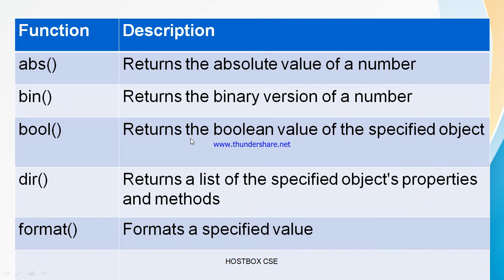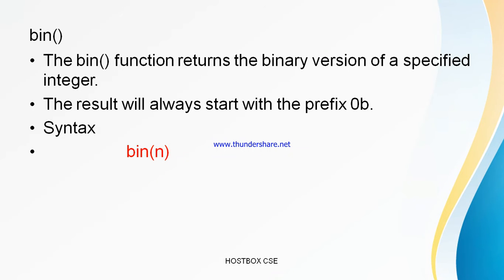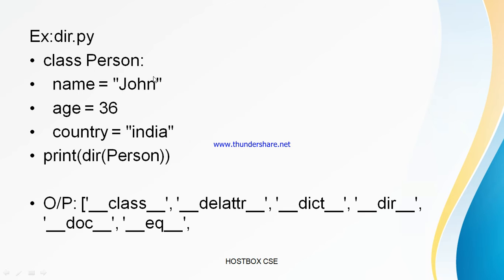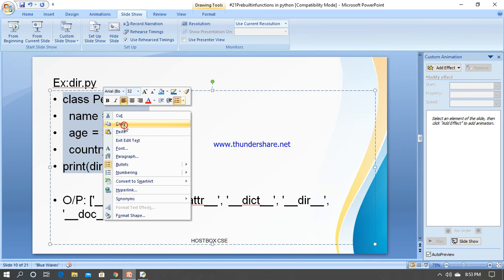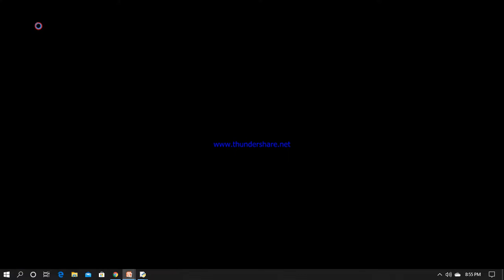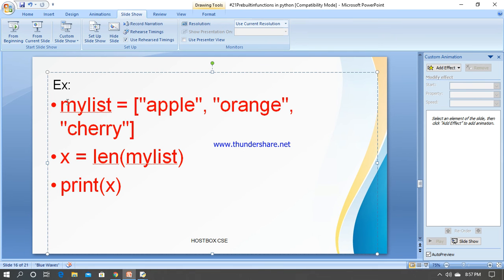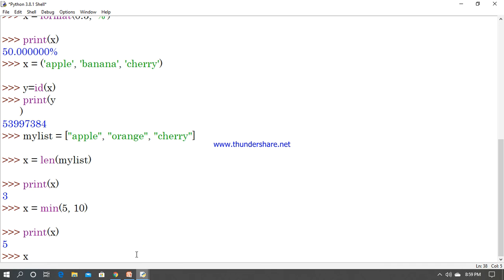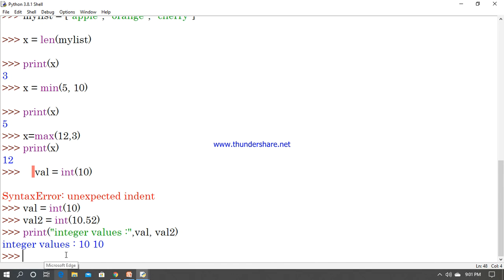#21 Predefined functions in python with Demo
Predefined functions in python with Demo
id()
max()
abs()
bin()
bool()
dir()
format()